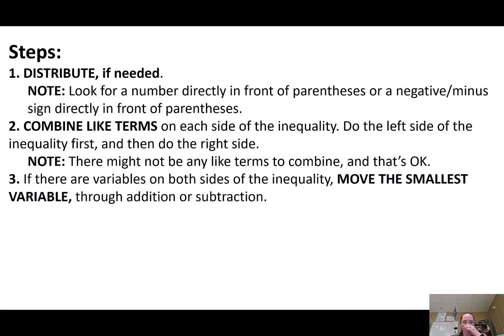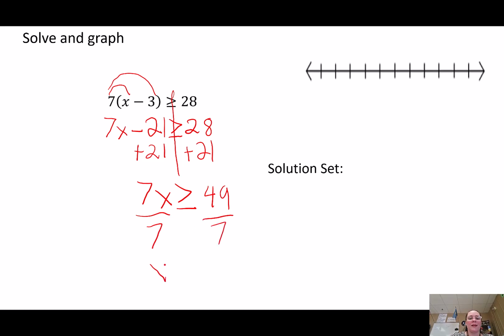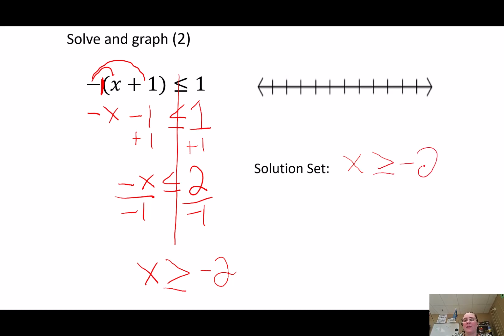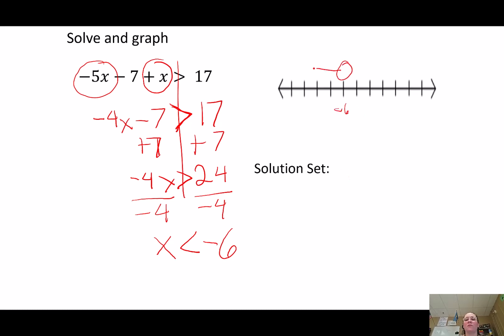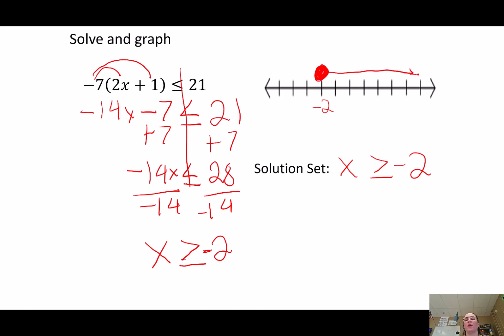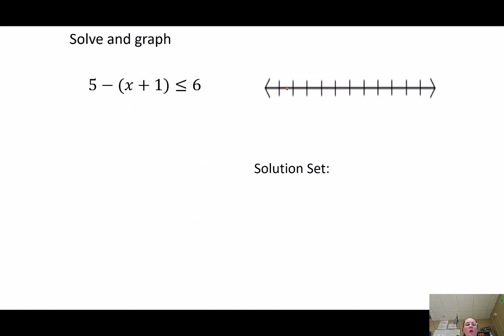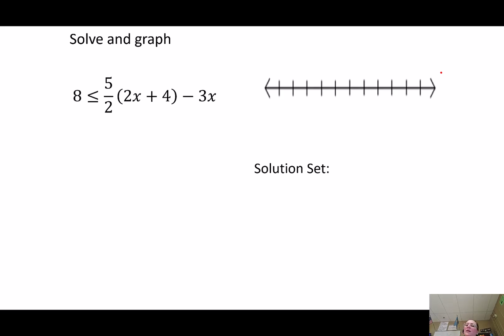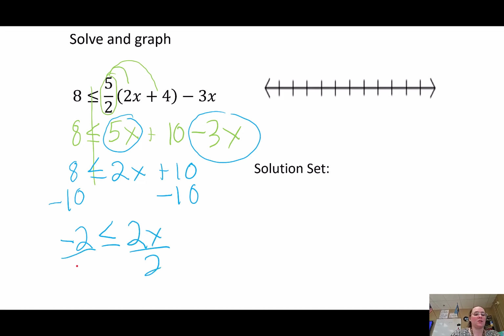Multi-step inequalities part 1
00:00 Introduction
02:26 Slide 28
04:55 Slide 32
05:02 Slide 33
07:25 Slide 36
07:30 Slide 37
07:31 Slide 36
09:05 Slide 37
11:03 Solving Inequalities  Multistep part 2